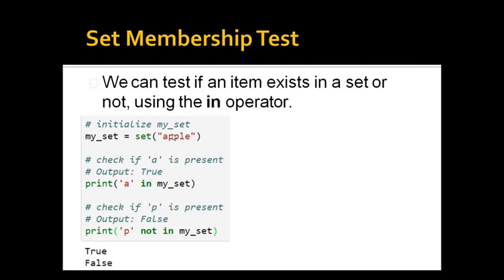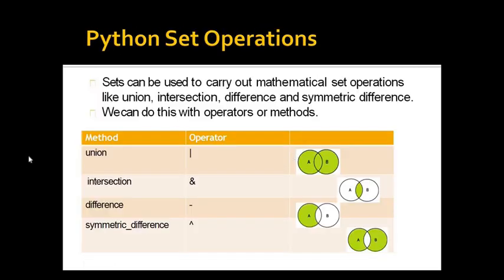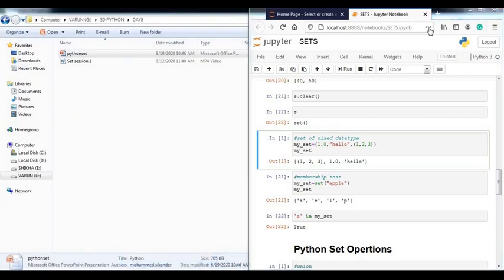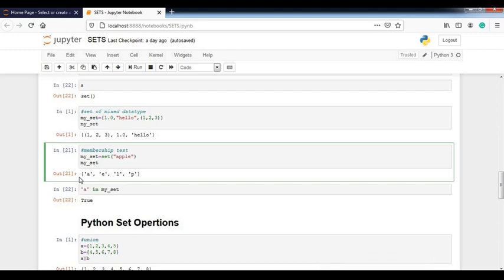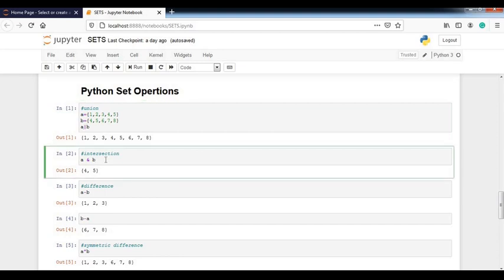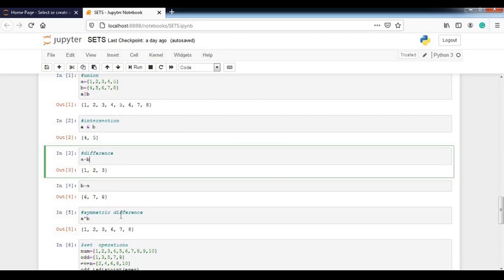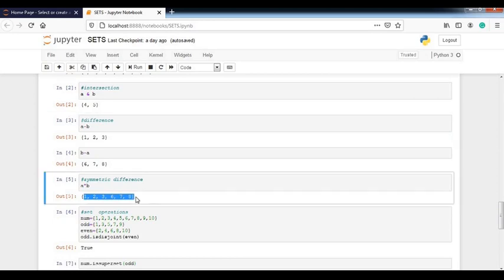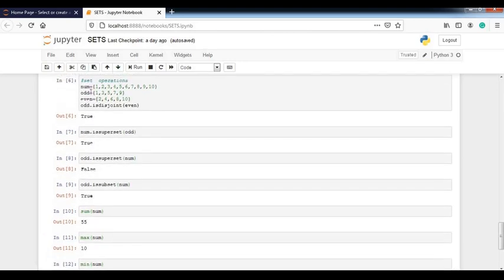Python Set Session 2